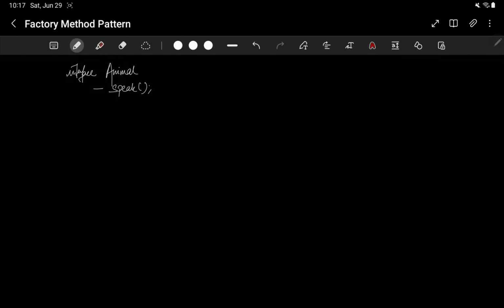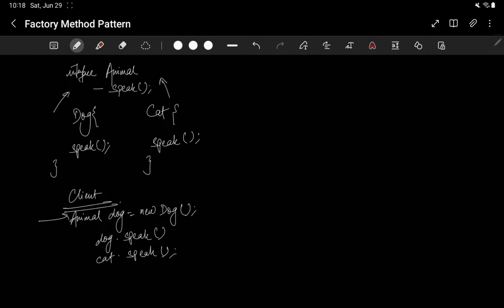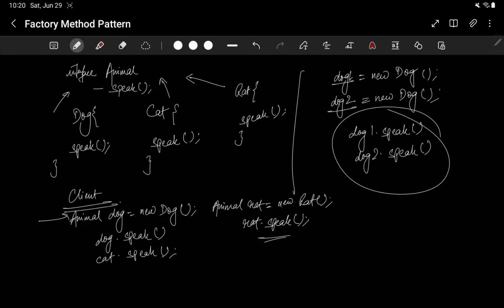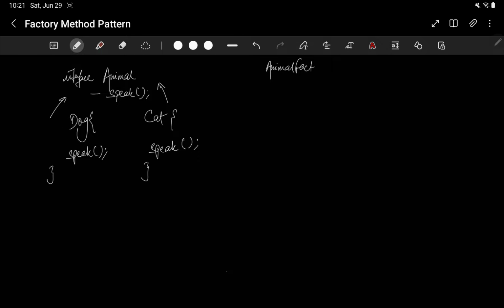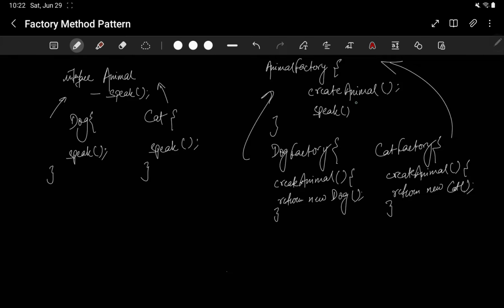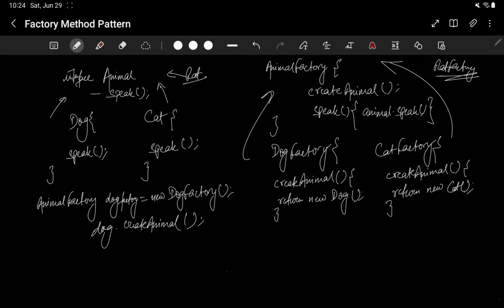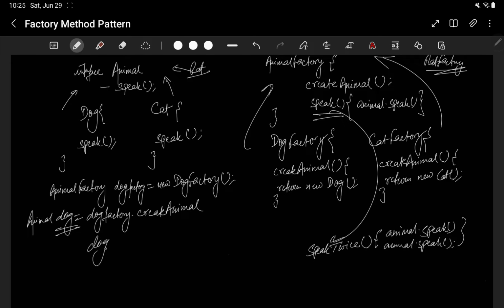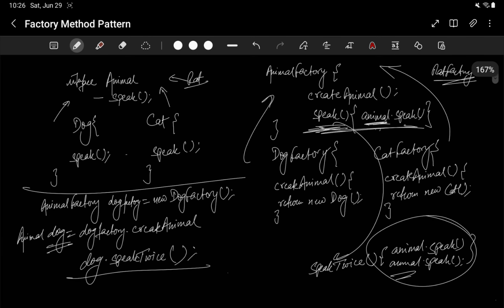Factory Method Design Pattern - LLD | Low Level Design | Creational Design Pattern | System Design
The Factory Method Pattern is a creational design pattern that defines an interface for creating an object but allows subclasses to alter the type of objects that will be created. This pattern is useful for creating objects in a way that avoids tight coupling between the creator and the specific types of objects being created.

In this video, we'll take a deep dive into the Factory Method Pattern and explore how it can be used to solve a variety of problems. We'll also discuss the benefits and drawbacks of using the pattern and provide some tips for implementing it effectively. Whether you're a beginner or an experienced developer, this video will give you a solid understanding of the Factory Method Pattern and how to use it in your own projects.